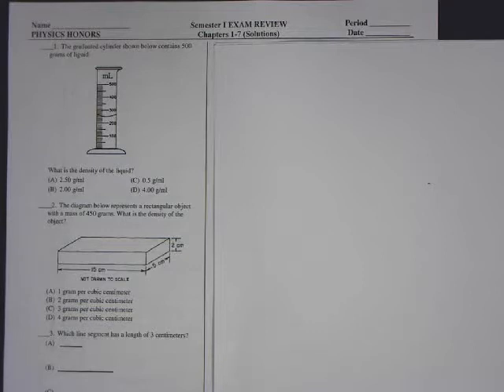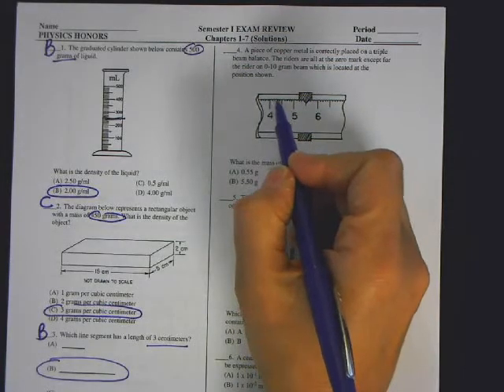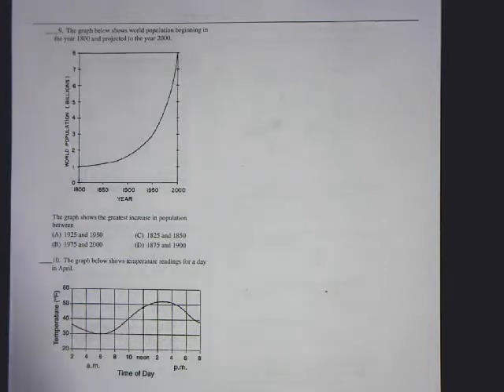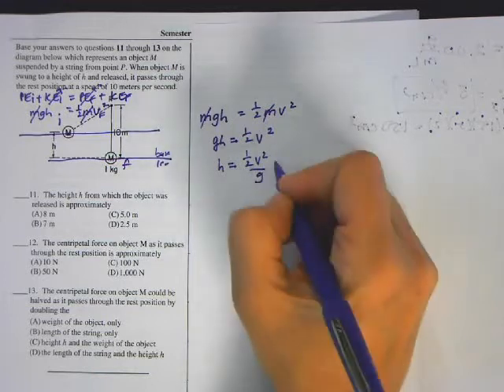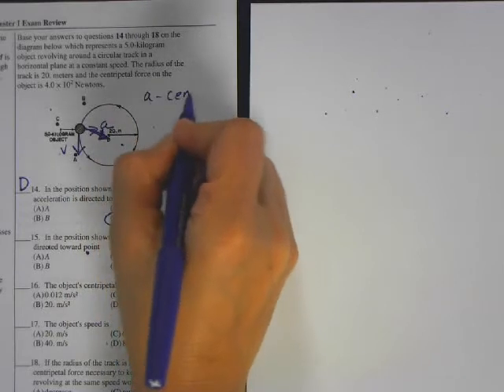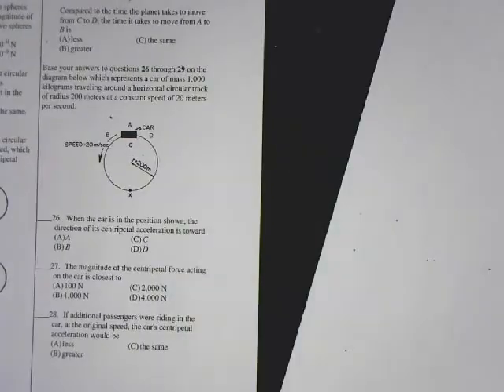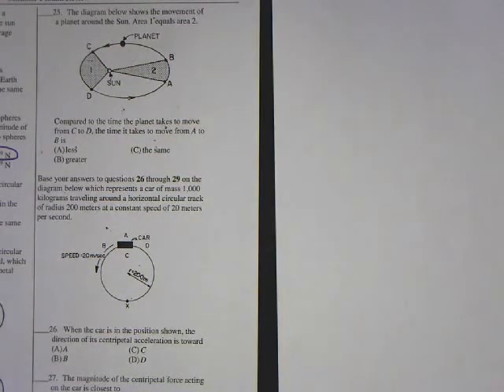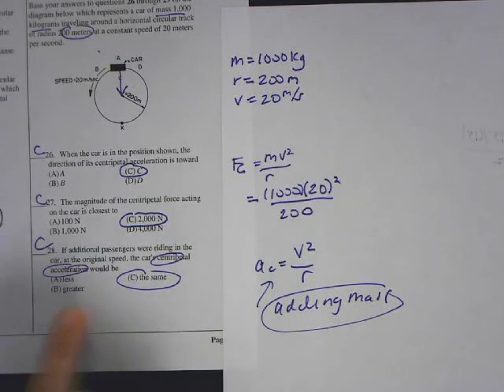1 Semester I Exam Problems 1 28